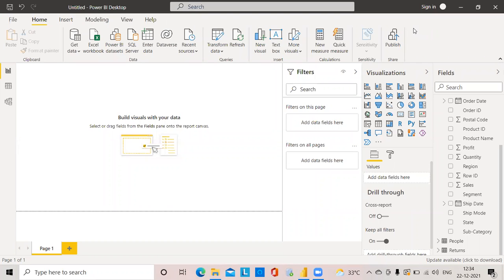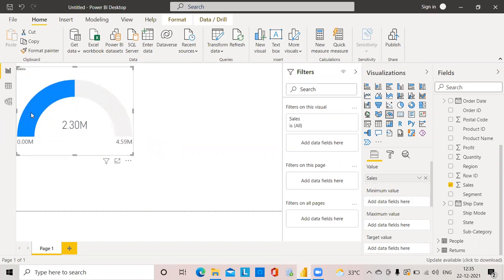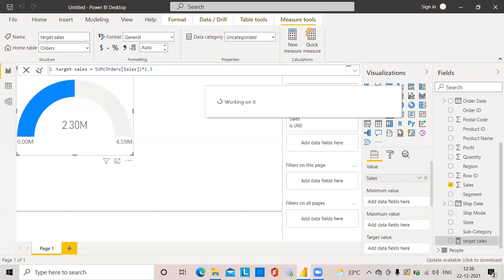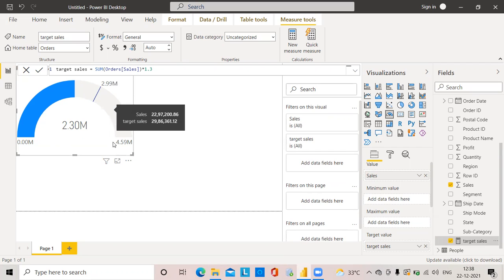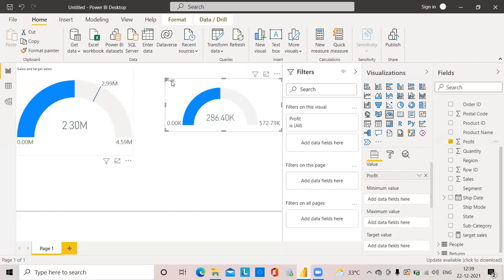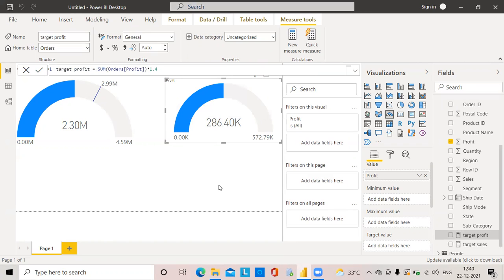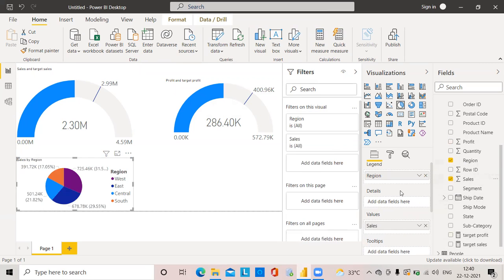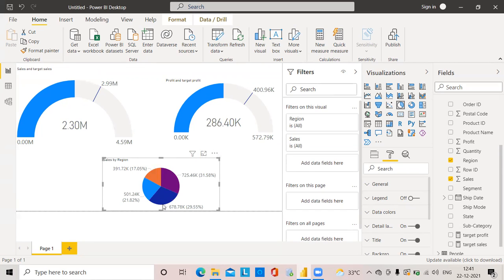Gauge chart in powerbi